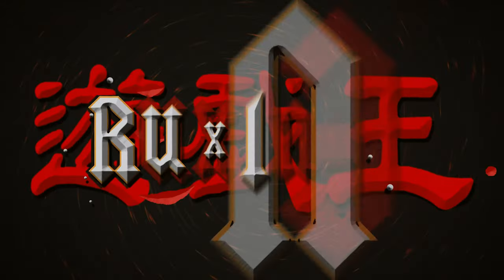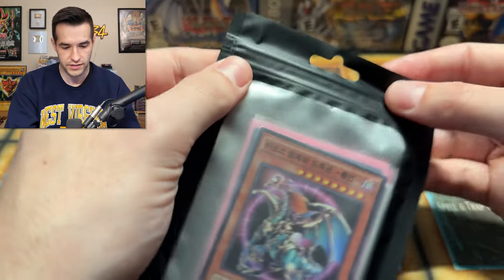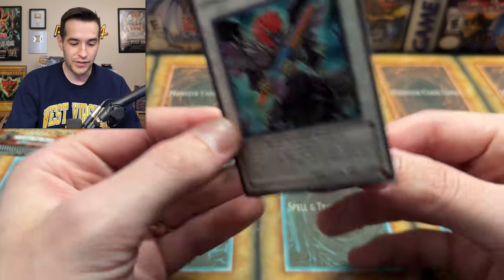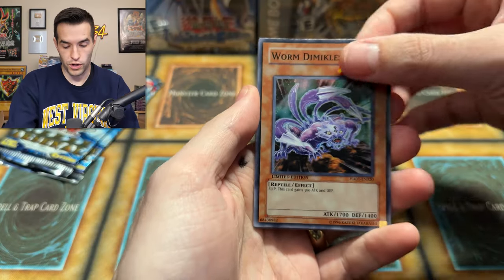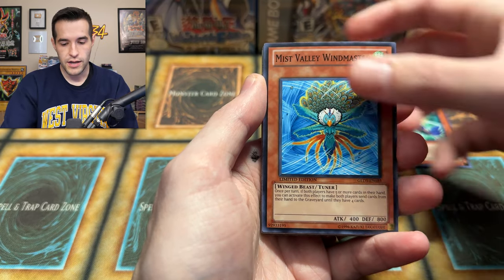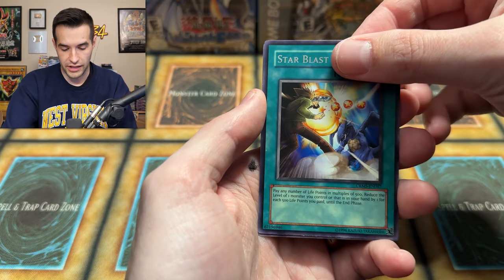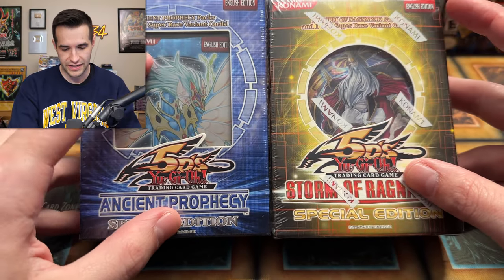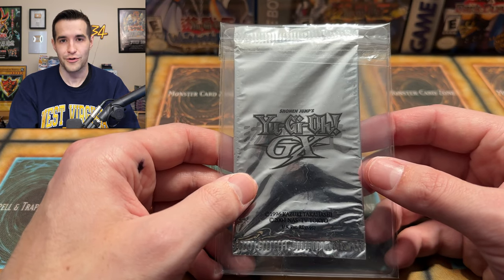He Challenged Me To Open An INSANE Mystery Box!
➤TCGPlayer Link!